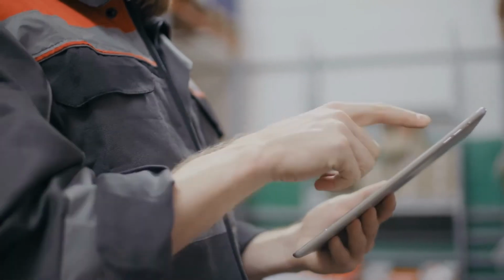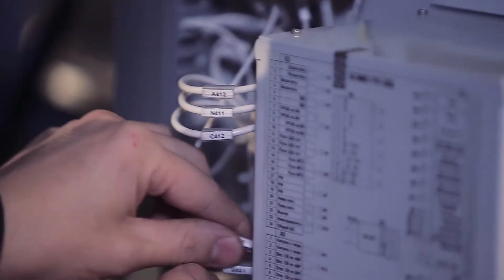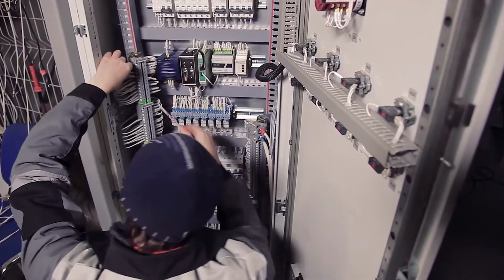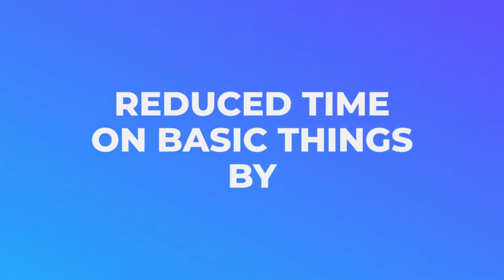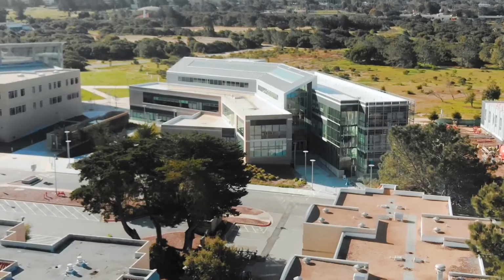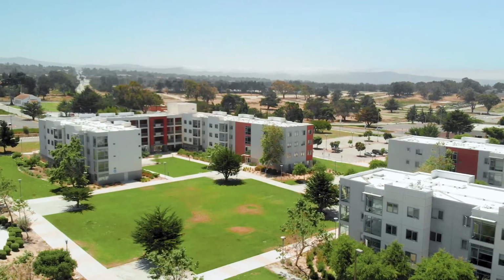Cal State Optimizes Maintenance Using Limble